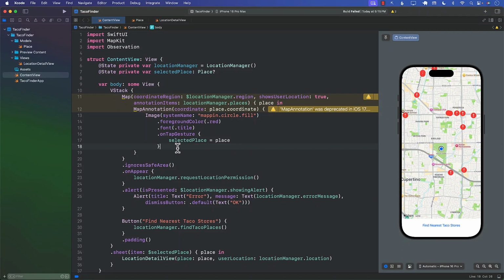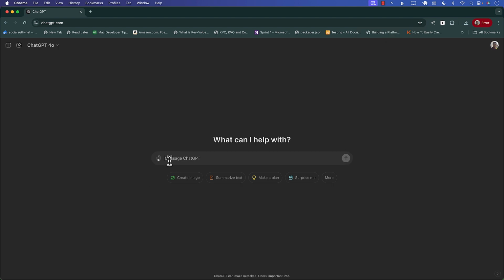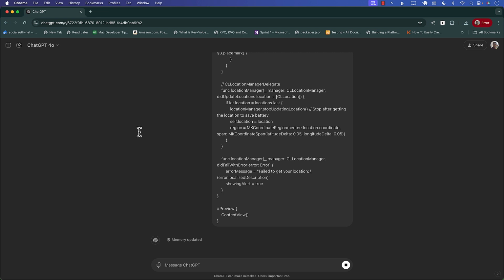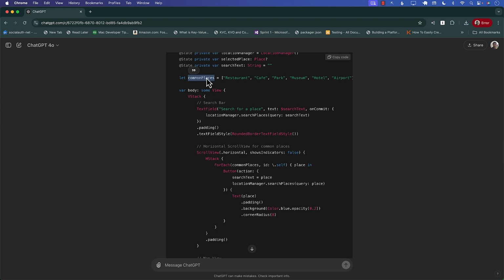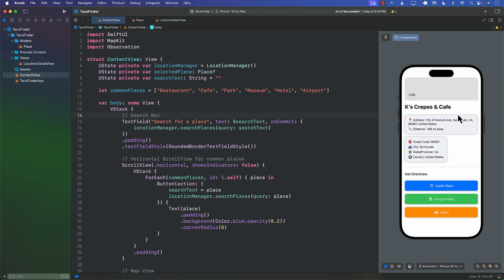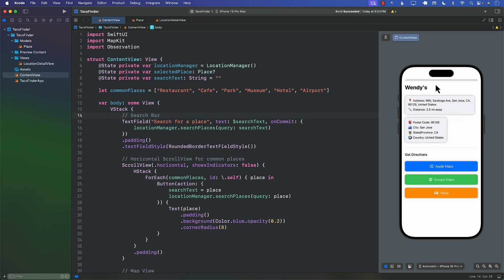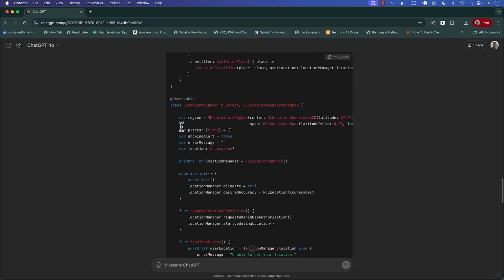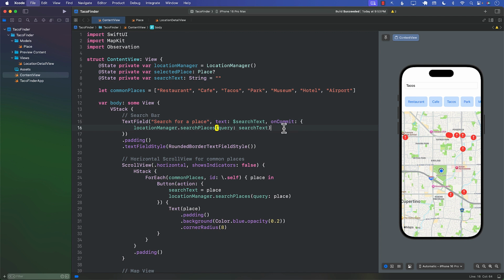AI for iOS Developers 15 Updating the App to Allow User Search